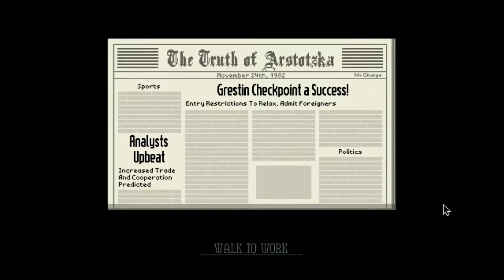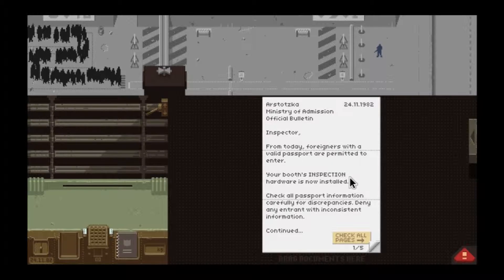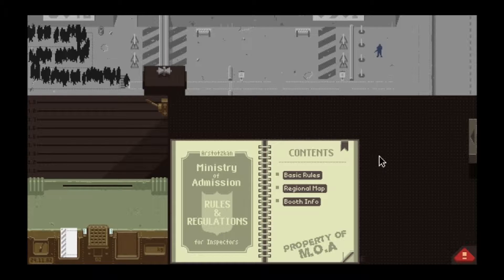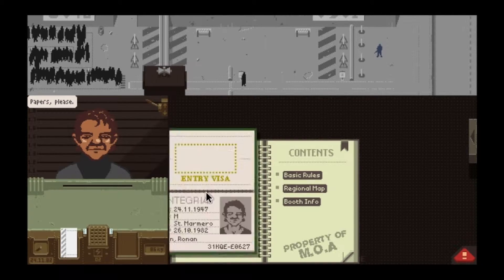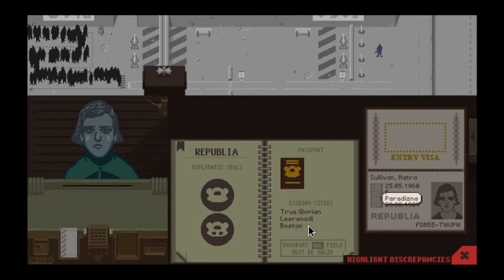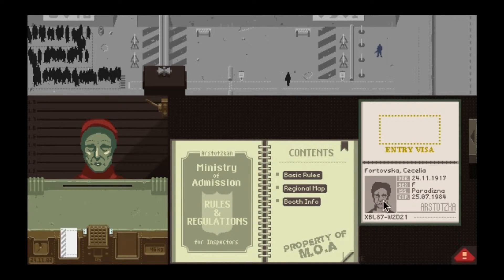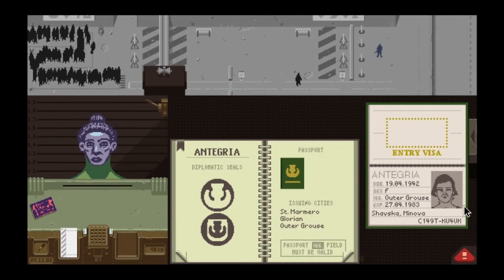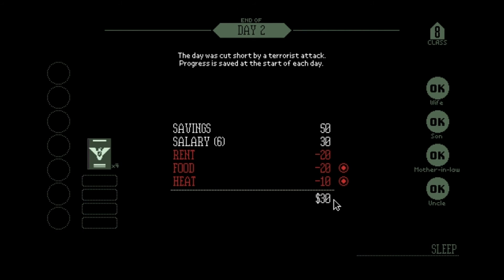Papers, Please: Day 2 "Attack!"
In this day of Papers, Please, we arrive at our job for our second day. Hopefully it's just another quiet and easy day for us.